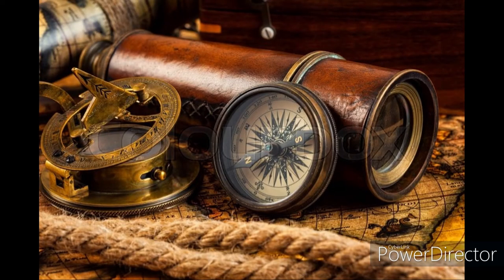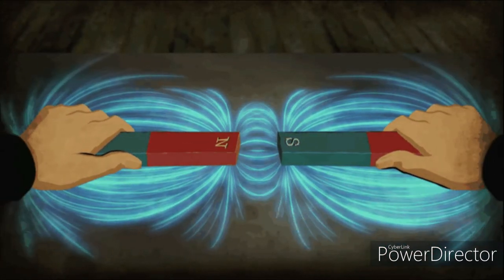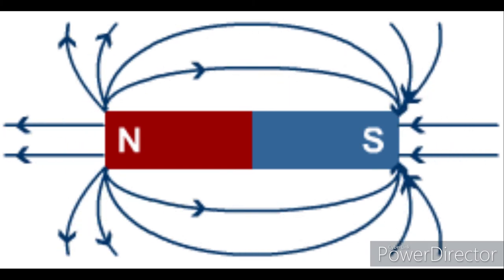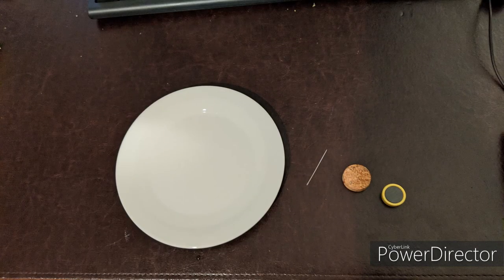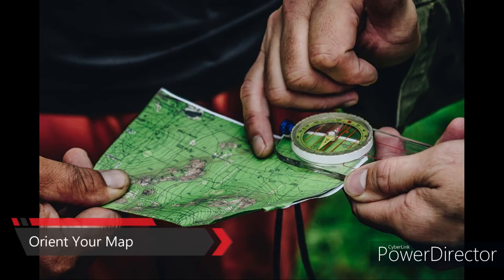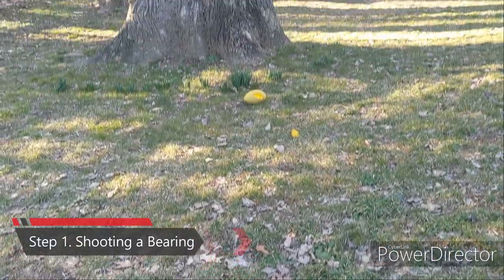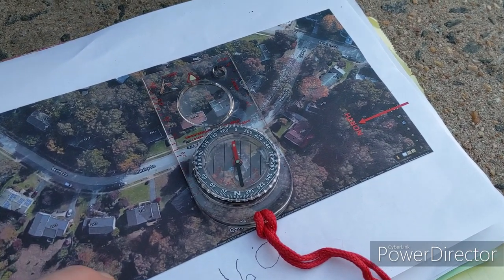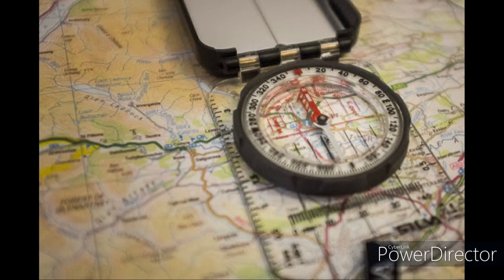Finding Your Way (part 2): How Compasses Work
References:
NGA Pub. Number 9 (Bowditch)